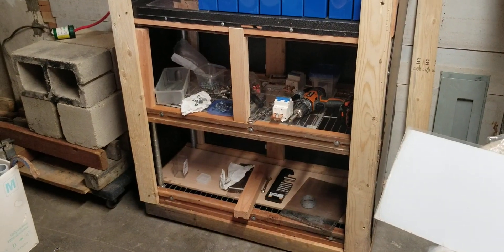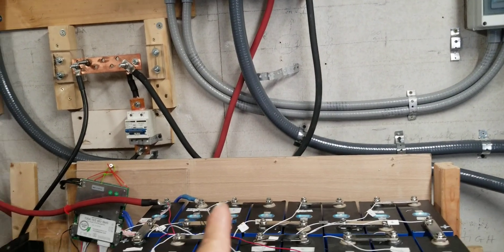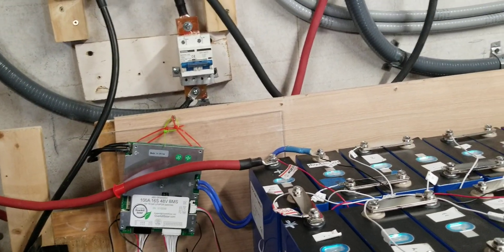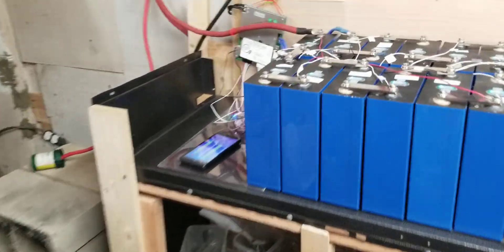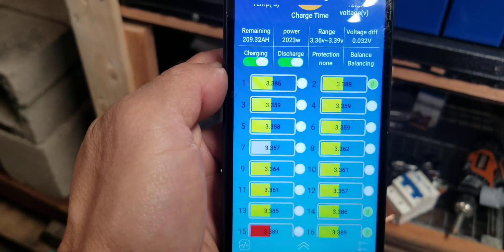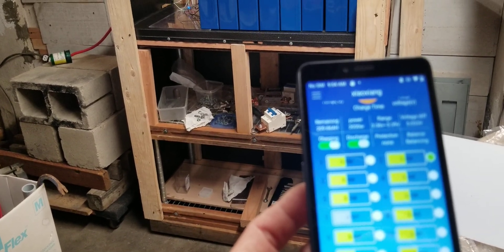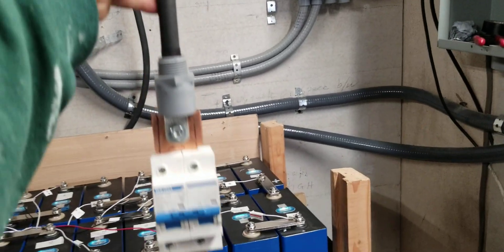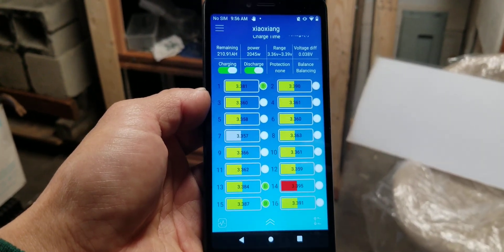EG4 6500 EX charge and balance battery with overkill solar bms Jbd followup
Aptera: Up to 1000 miles/ charge, 40miles Solar/d.  Save $30 Pre Order, $70 at check out.

1. AC Cleaner, Spray Form.
2. Tesla Model 3/Y Screen protection

***Build Off Grid power:
4. DC Fan pull air out of garage/ inverter batteries storage
6. 40 Amp Battery Charge discharge Tester 40 amp
7. Wago LEVER-NUTS 20-10AWG.
9. DEWALT 4-Foot Tall, 3-Shelf Industrial Rack 4500 lbs
10. Solar's Fuse box with Fuse. (choose Amp)
11. 10 x Replace Fuse (choose amp)

Spec Seal SSP Putty Pads - Case of 20-7-1/4" Square

EMP.  Protection from Lighting, surge. $50 off Coupon: " EmpEvSolar " at check out.  click SHOP from top.